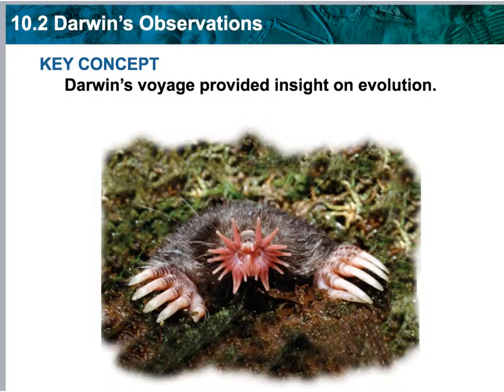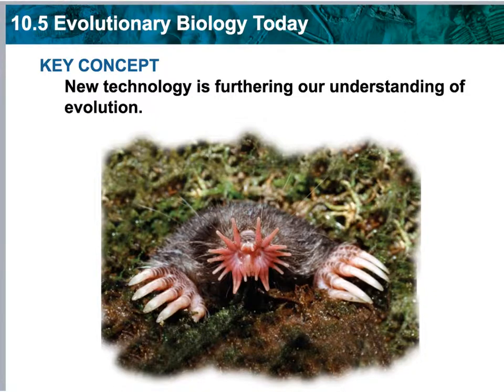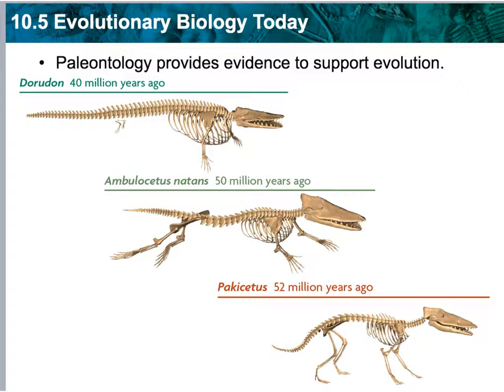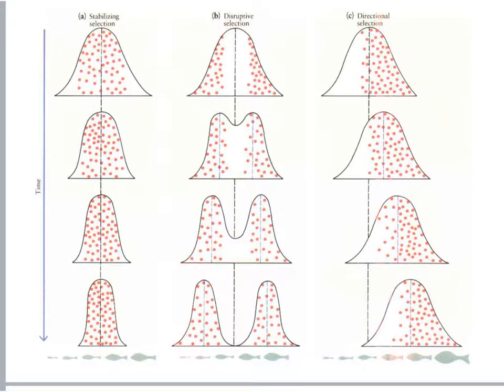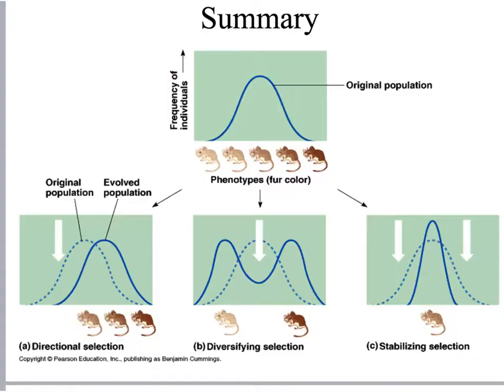Ch. 16 Darwin’s Theory of Evolution 2025